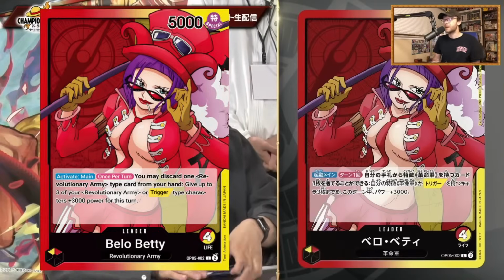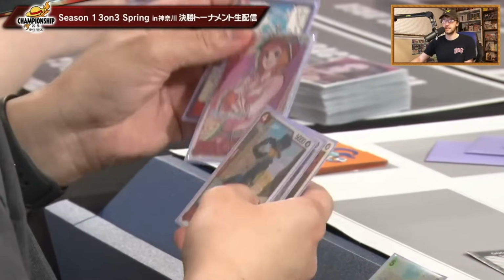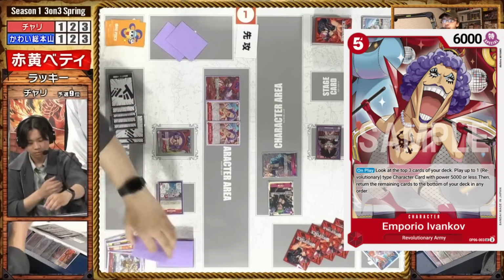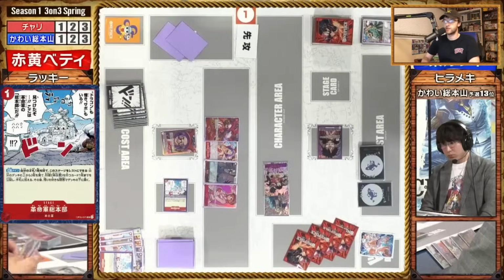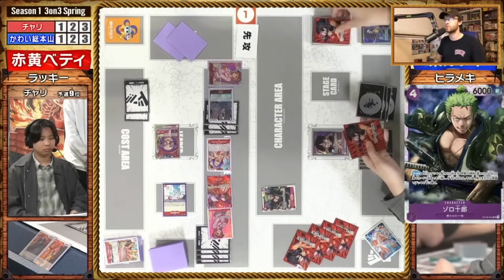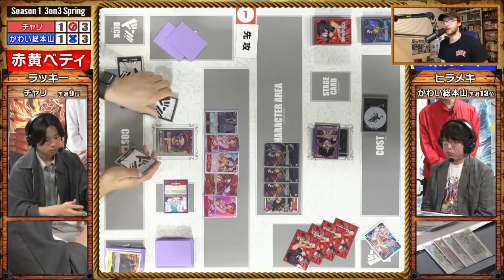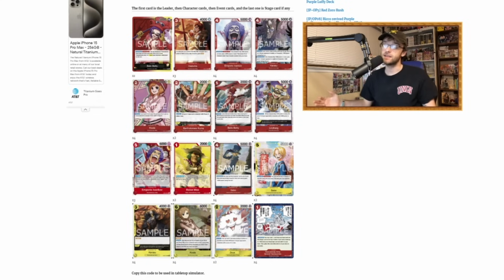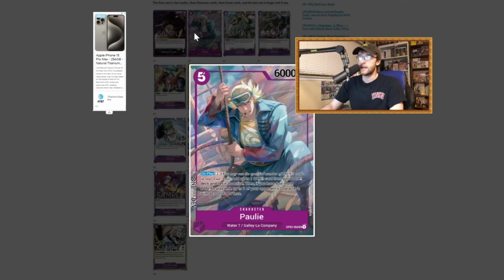[OP11] OP05 Belo Betty vs. OP05 PLuffy || Spring 3v3 Top 4 || One Piece Trading Card Game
**THIS IS NOT THE OFFICIAL STREAM!** I'm watching this to practice my commentary :) You can watch the official one
Get your coffee fix at Funky Rooster Coffee & save 5% using code "ATROCIOUS" at checkout!
Thank you for checking out some of our fun variety stuff we do! It means the world to me that people love the content :)